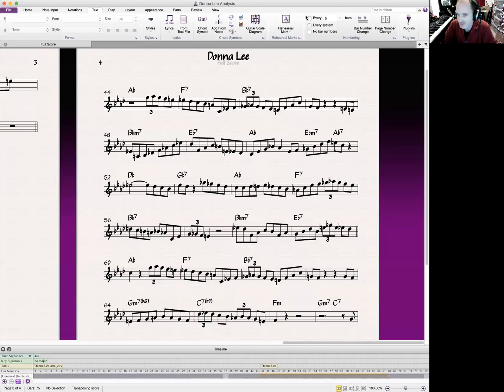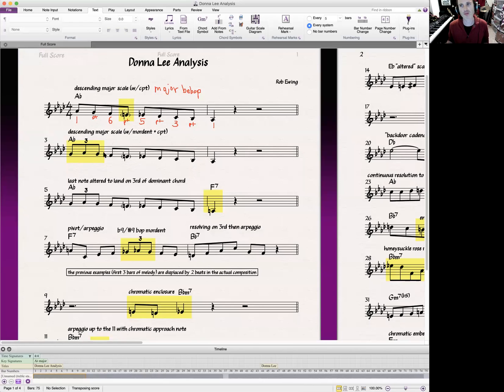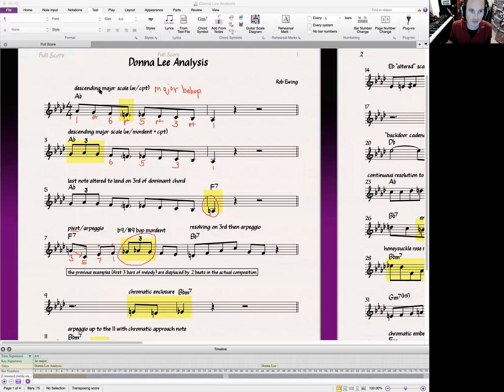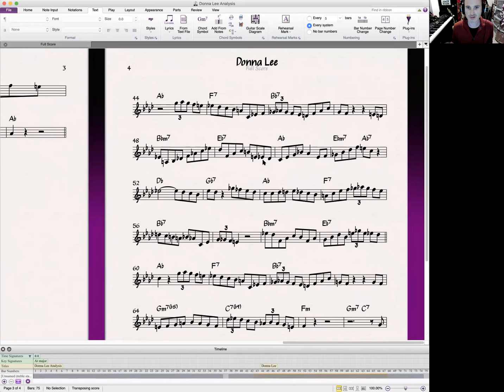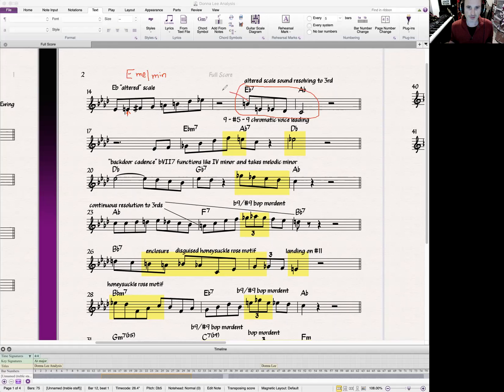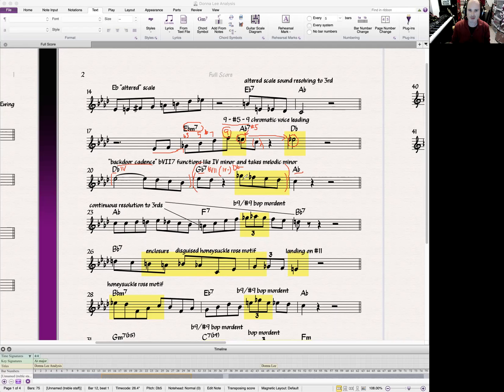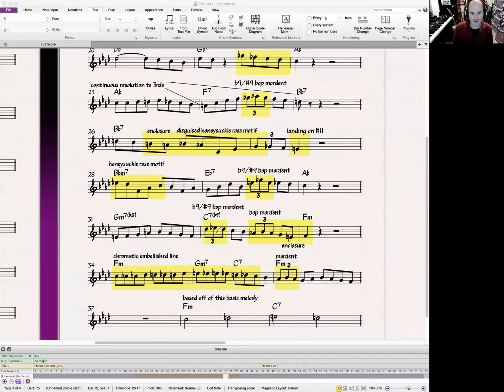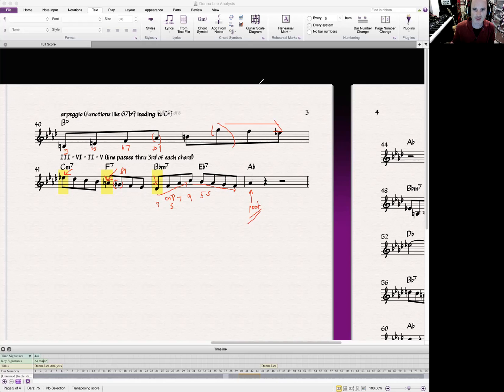bebop language - epic donna lee analysis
Bop mordents and so on and so forth! We can get good language info (vocab) from every bar of this classic line.